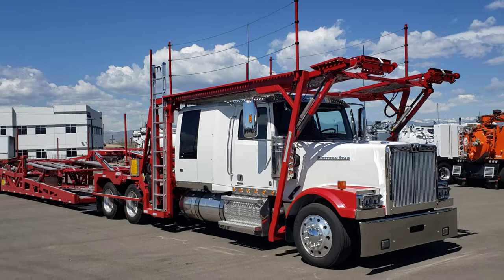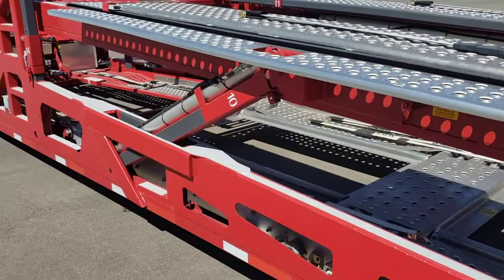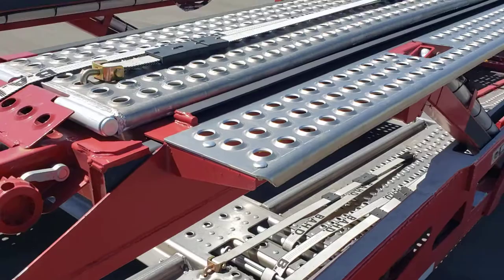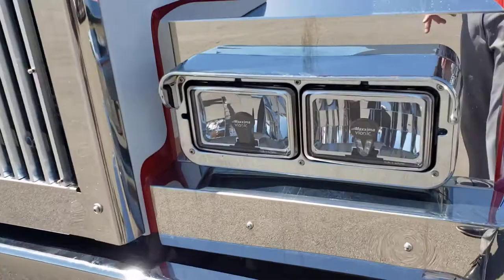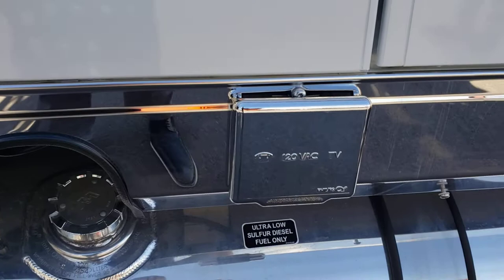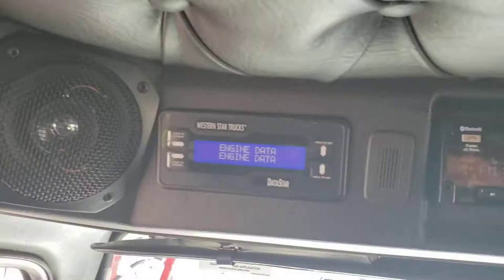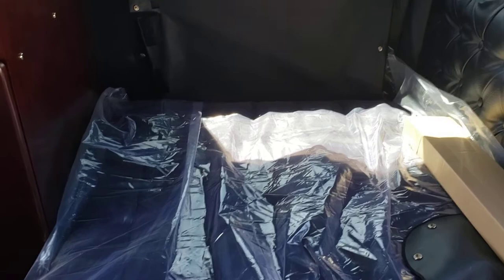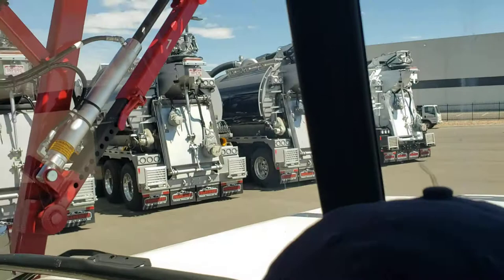Car Hauler - 2020 Western Star 4900 Lowmax 68 inch sleeper 13 AUTO - Cottrell CX09LSFA 80ft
New 2020 Western Star with big sleeper with fridge and cherrywood cabinets. It sports the DD13 505HP and 13 Speed automated Eaton, paired to a Cottrell CX09LSFA 80ft quickloader with tripple paint coating. LOADED! MA2383